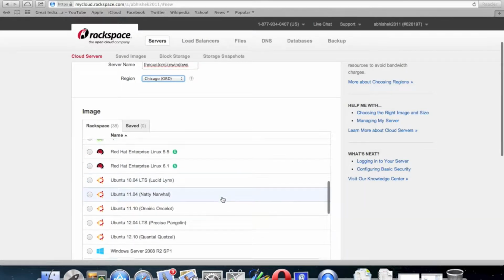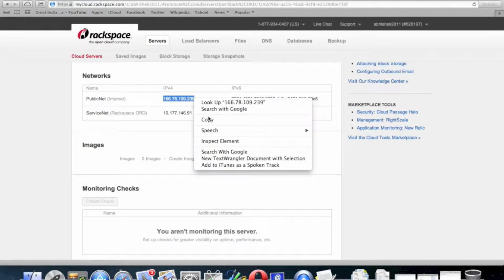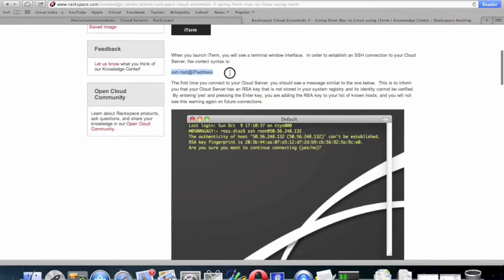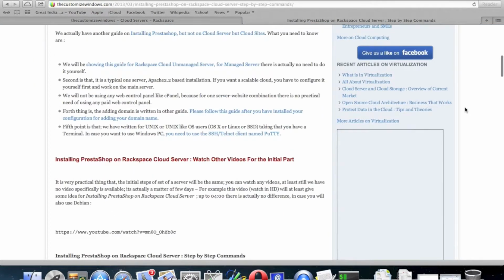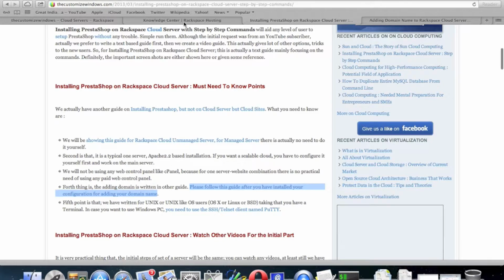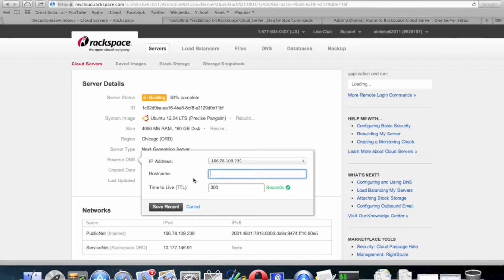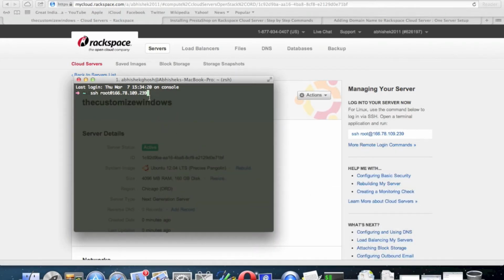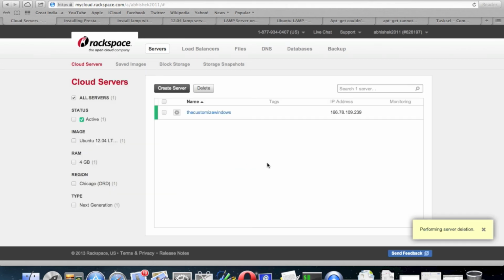Creating and Deleting Server Instance on Rackspace Cloud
reating and Deleting Server Instance on Rackspace Cloud are two most basic points that any new user must get used with it. You can practice the full process to master it. Once you delete the server, there will be nothing. So be careful.